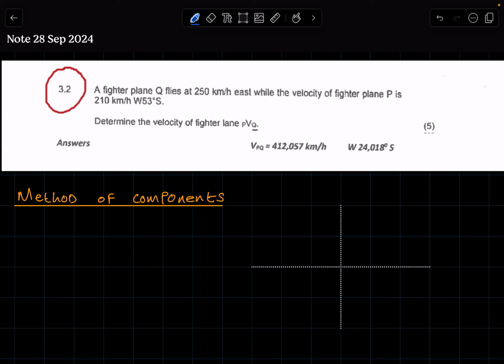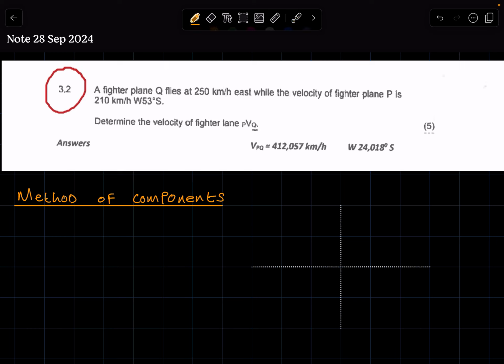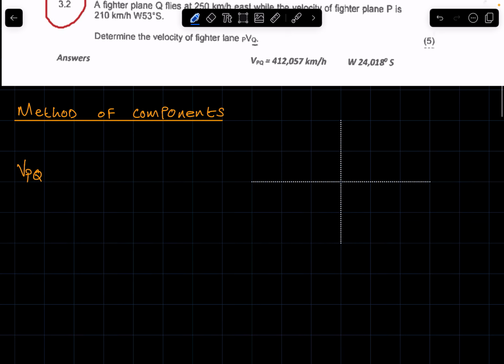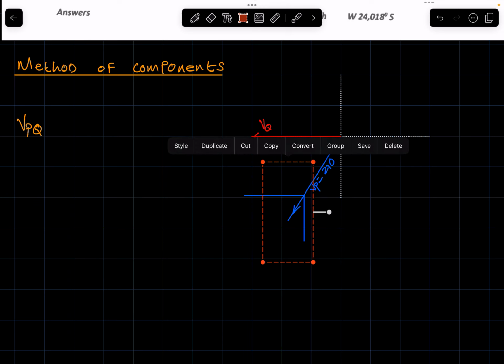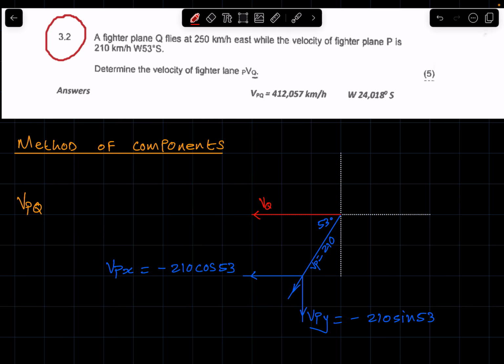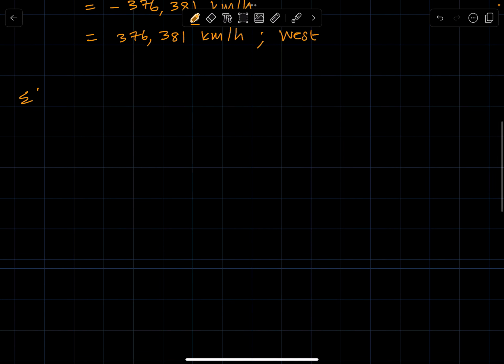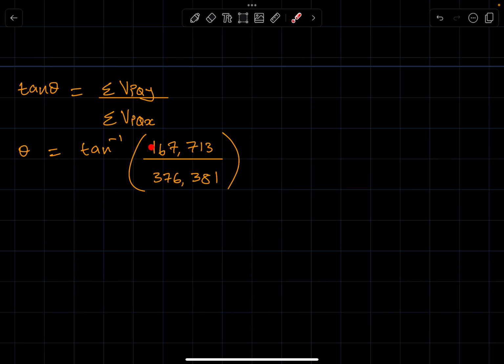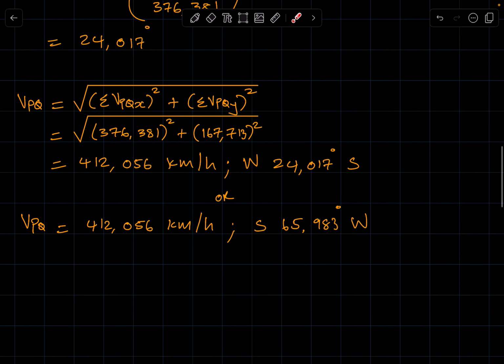Relative Velocity 4.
Relative Velocity 4. We use the method of components and explain in detail how we go about solving problems based on relative velocity using this method.
Relative velocity
Method of components